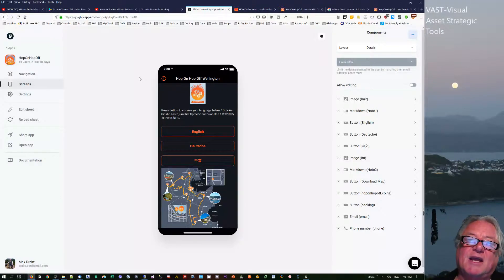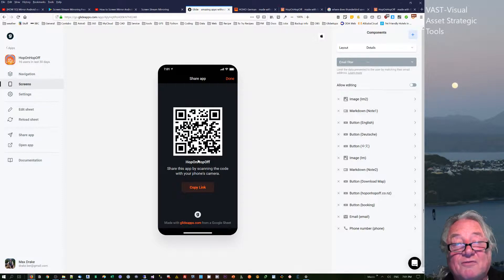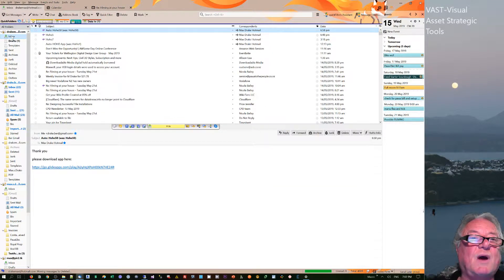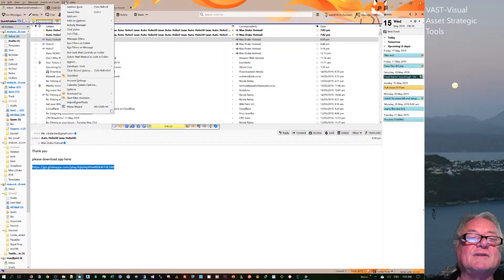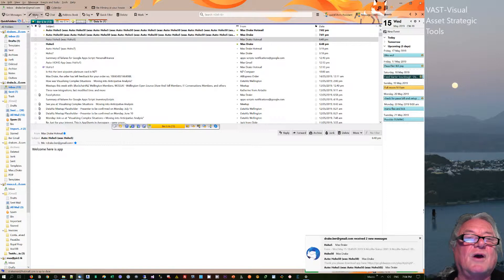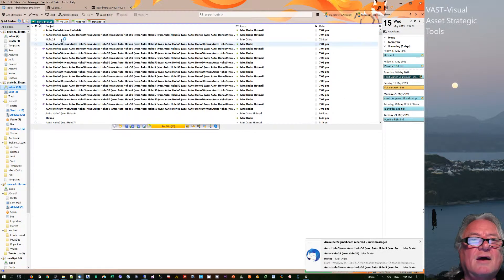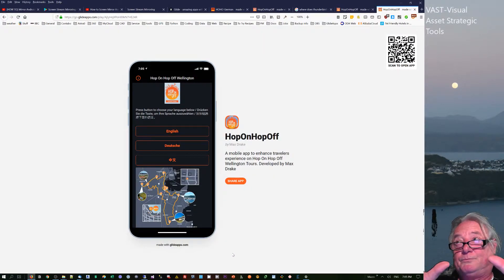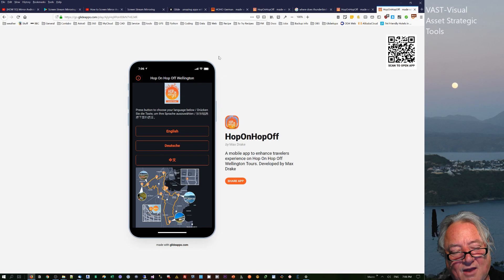GlideApp connect via email autoResponse Part 1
I recently came across a reasonably tech savvy person who could not use the Scanner on his phone for a QR Code. That got me thinking about other methods of getting the app to someone else's mobile device.
I had been thinking of this issue in relation to a language translation app for a Hop On Hop Off bus. It would be difficult for the driver to get peoples emails or phone numbers and text/email each a link to the app. So why not get the passengers to do the work instead, by linking to the app via an email and a keyword in the Subject line.
In the video I go through the process of setting up an auto response to an email in Mozilla Thunderbird. The same process can be used in Gmail , Outlook etc.